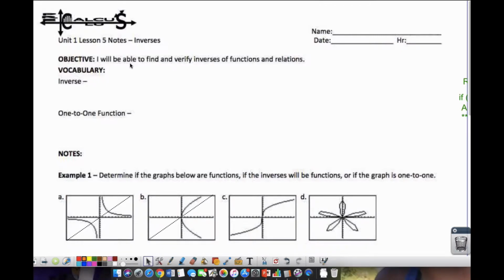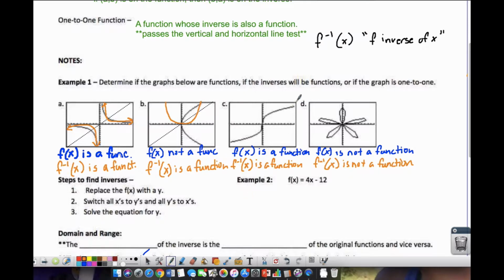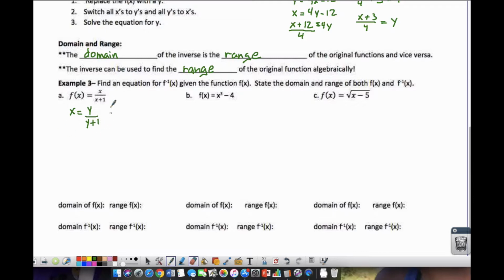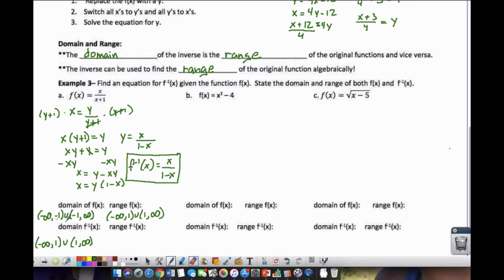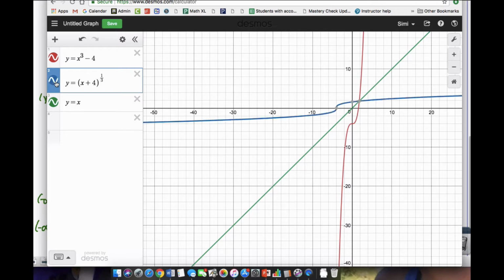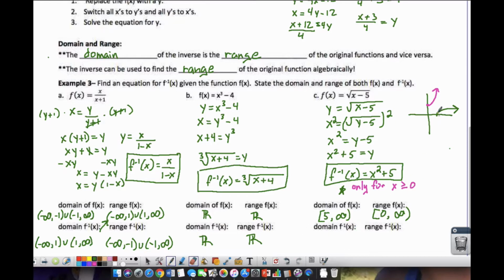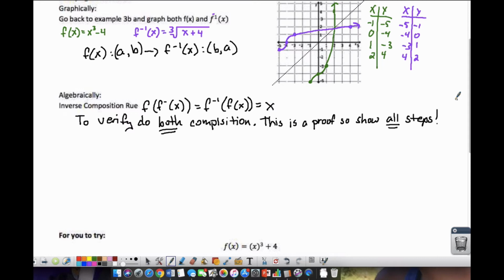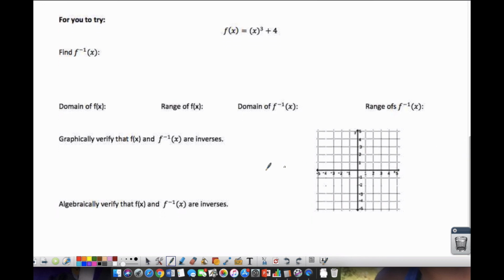1.5 notes inverses